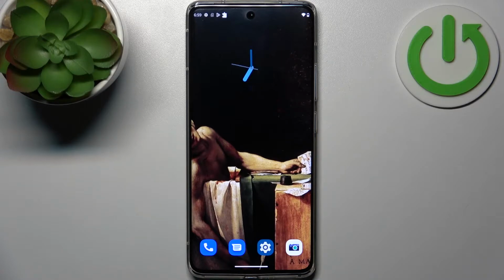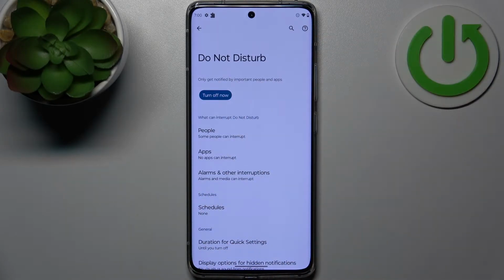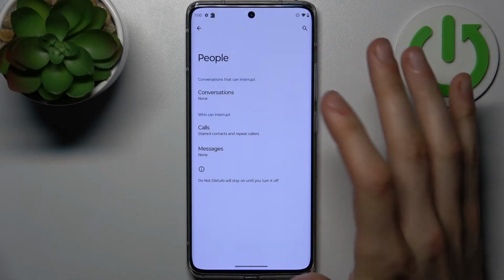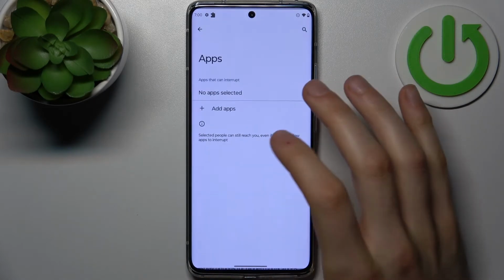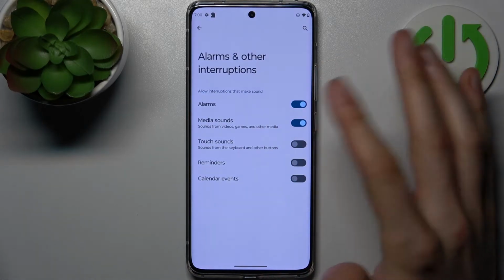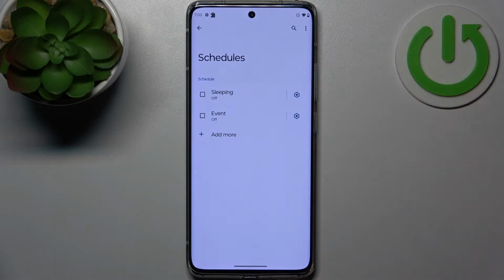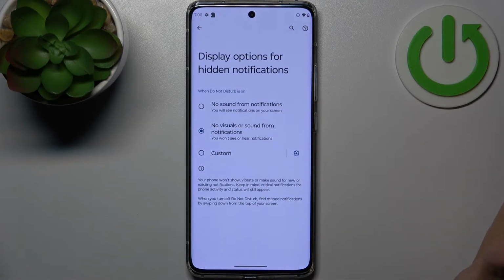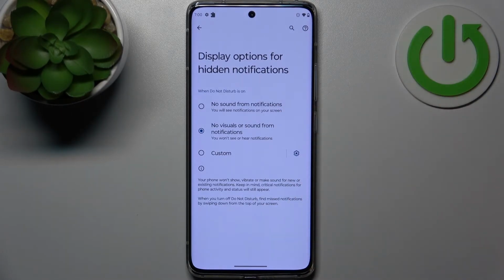How to Enable and Configure Do Not Disturb Mode on Motorola Edge 30 Fusion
Find out more about managing DND Mode in Motorola Edge 30 Fusion:
Hello, everybody. Today, we will guide you through enabling and configuring do not disturb mode on the Motorola Edge 30 Fusion. Discover how to enable and disable this mode and how to configure it. If you want to know more about your Motorola Edge 30 Fusion, visit our YouTube channel.

How to set up do not disturb mode on Motorola Edge 30 Fusion? How to enable DND mode on Motorola Edge 30 Fusion? How to turn on the do not disturb mode on Motorola Edge 30 Fusion? How to disable DND on Motorola Edge 30 Fusion?